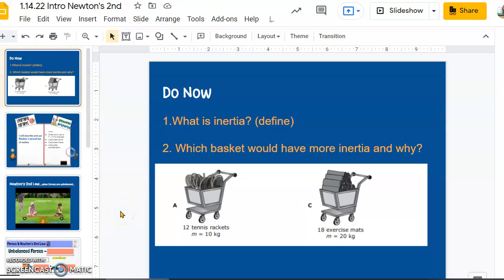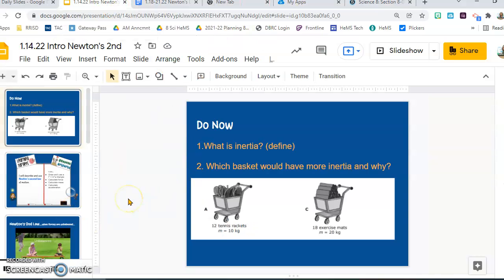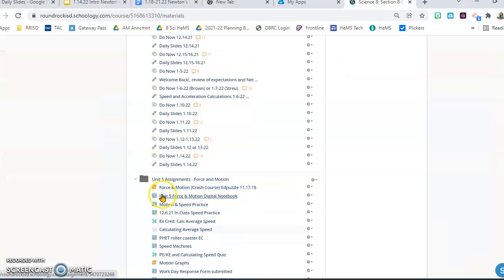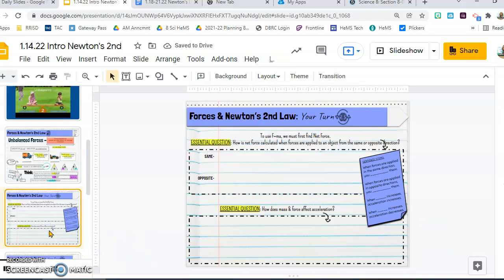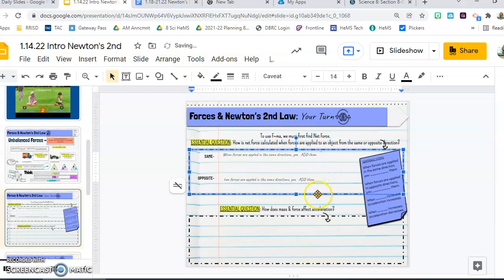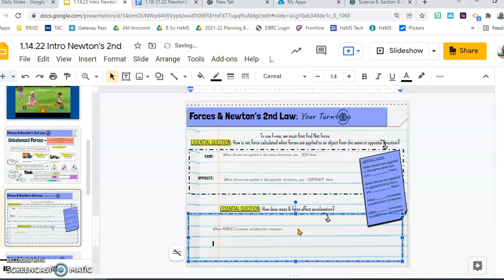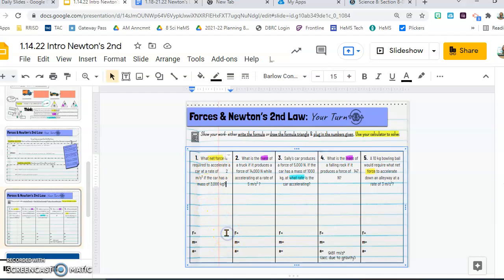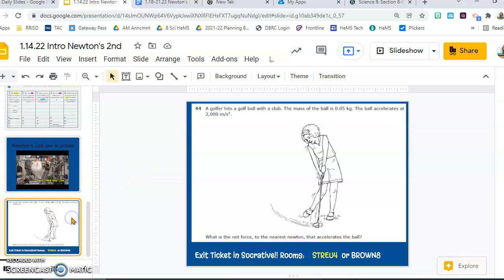Intro Newton 2nd Law 1.14.22